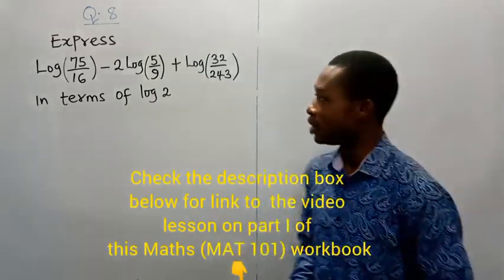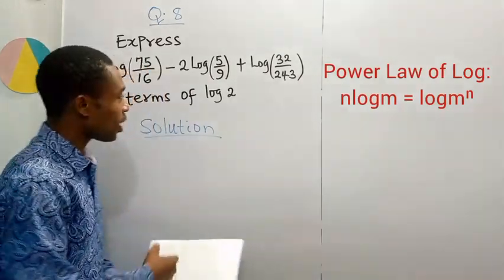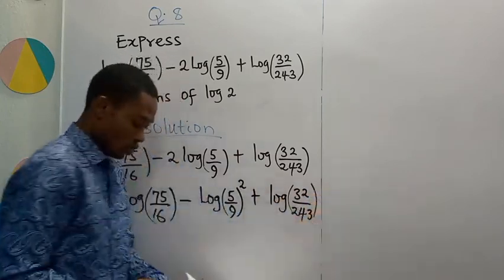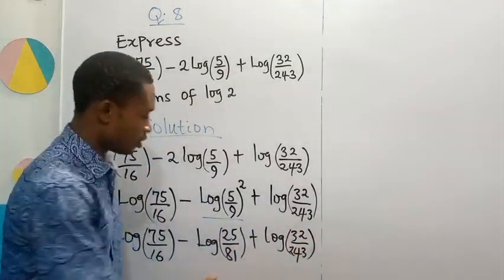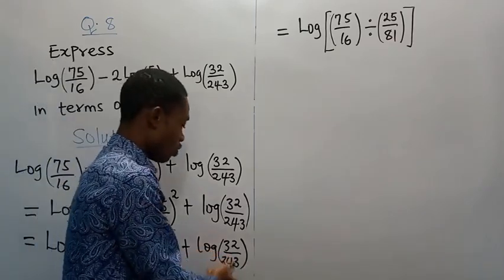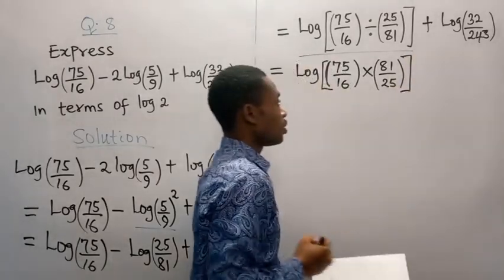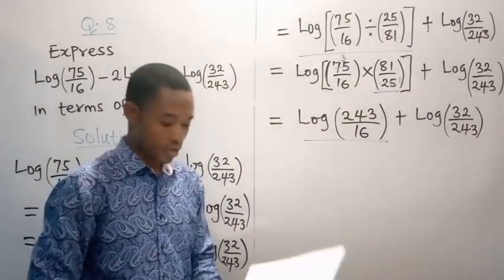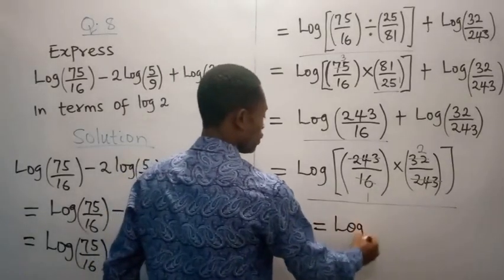MAT 101 UNIZIK WORKBOOK ON LOGARITHMS || MODULE 1 QUESTION 8